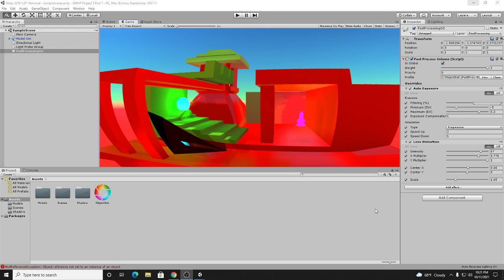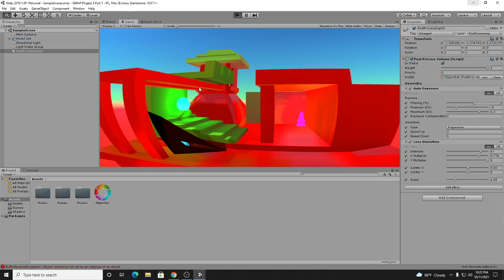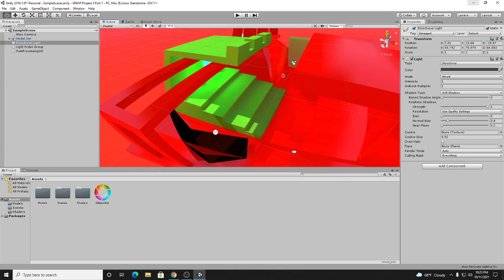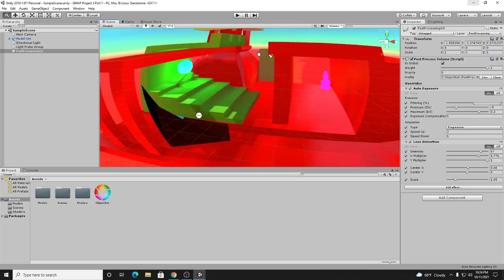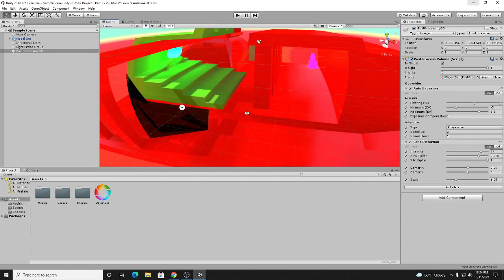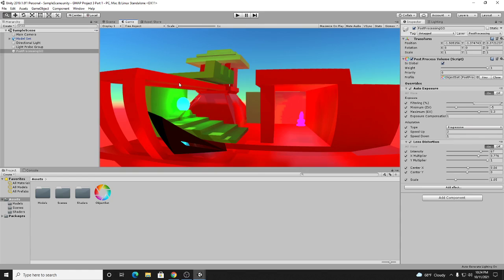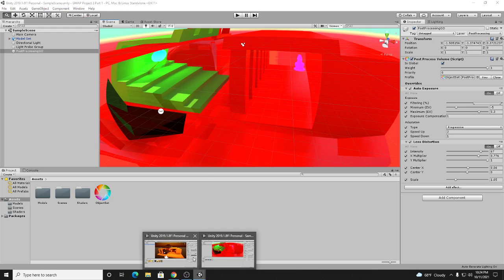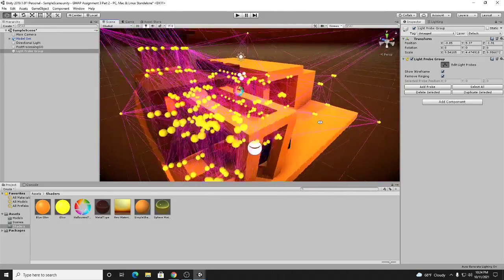GMAP Assignment 3 Video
My project for week three!